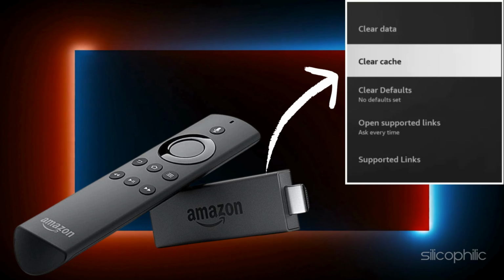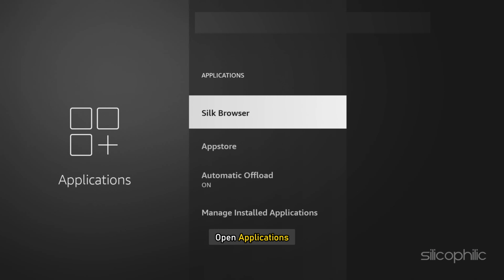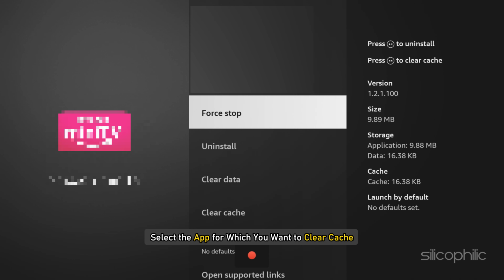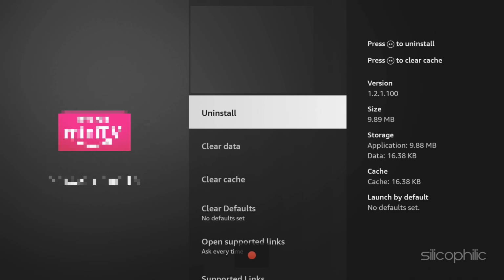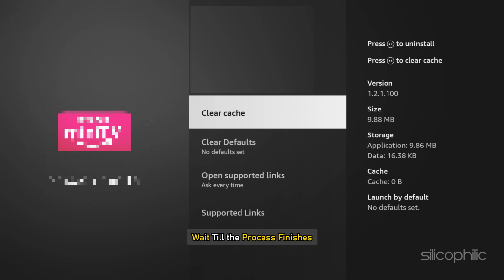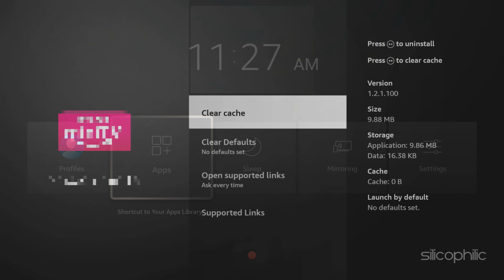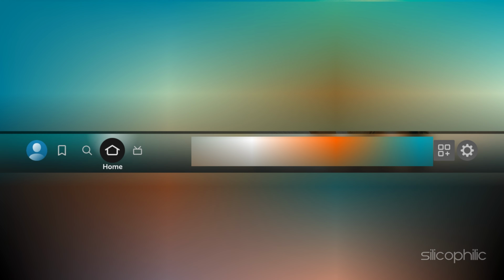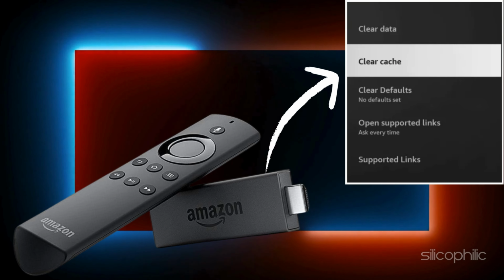How to Clear Cache on Firestick: Boost Speed & Performance - Easy Guide!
Clearing the cache on a Firestick can help improve its performance, especially if it's running slowly or experiencing buffering issues. Here's a step-by-step guide to clear the cache on your Firestick:

The app cache on an Amazon Firestick refers to temporary data stored by apps to improve loading times and performance. When an app runs, it caches (or stores) bits of information, such as images, videos, and other data, so that the app can quickly access it the next time it’s needed without having to download or generate it again.

Key Points About App Cache on Firestick:
Purpose of Cache:

The cache helps apps load faster by storing data locally on your Firestick. For example, streaming apps like Netflix or Hulu may cache images, thumbnails, and video buffers to reduce buffering times and enhance your viewing experience.
Impact of Excess Cache:

Over time, cached data can accumulate and consume significant storage space on your Firestick. This can slow down the device or cause apps to crash or freeze if the Firestick’s limited storage becomes overwhelmed.
Apps with excessive cache may also cause buffering issues during video playback.
Clearing Cache:

If your Firestick is running slowly, apps are crashing, or buffering issues persist, clearing the app cache can help free up space and resolve performance problems. Clearing the cache won’t delete app data like login information, settings, or saved progress, but will remove temporary files.
Clearing Cache vs. Clearing Data:

Clearing Cache: Removes temporary files stored by the app but leaves your personal information and app settings intact.
Clearing Data: Resets the app entirely, removing both cached files and personal information (such as login details or saved preferences).
When to Clear Cache:

You should clear the app cache periodically, especially for apps that consume a lot of data (like streaming services), or when you notice your Firestick’s performance declining or storage running low.
Benefits of Clearing App Cache:
Frees up storage space.
Improves Firestick performance.
Reduces buffering in streaming apps.
Helps apps function more smoothly, avoiding crashes or freezes.
Regularly clearing the cache can ensure your Firestick continues running efficiently, especially as you install more apps and use it for streaming content.